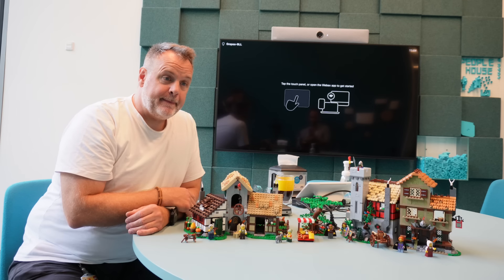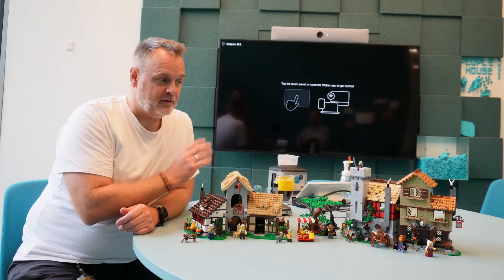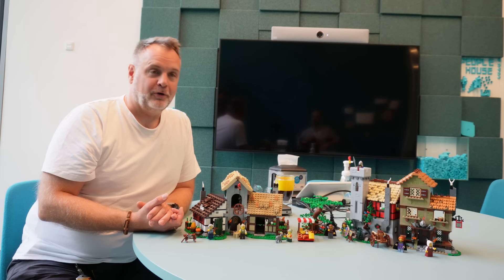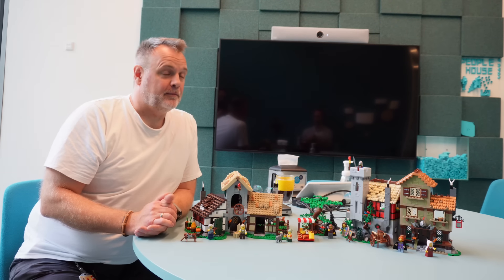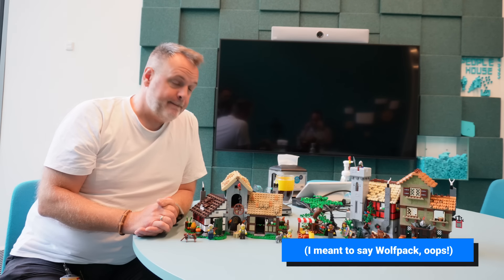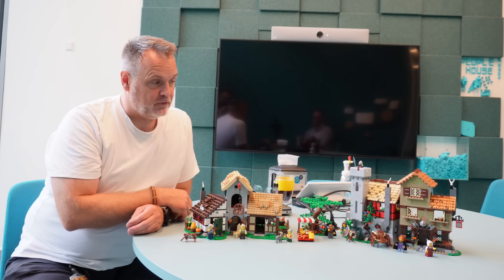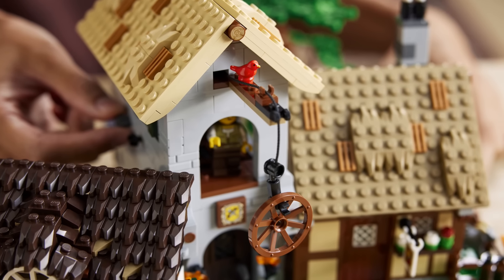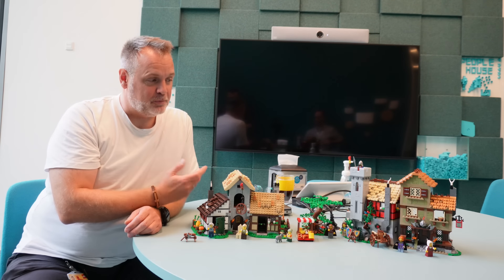LEGO explains why Medieval Town Square is so nostalgic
Head to the Brick Fanatics website for more coverage of this and other upcoming LEGO sets

LEGO Icons 10332 Medieval Town Square is the continuation of the LEGO Group's nostalgic Castle theme revival. With architecture and minifigures designed to perfectly compliment offerings in 10305 Lion Knights’ Castle.

We had the opportunity to sit down with Henrik Rubin Saaby, the designer behind 10332 Medieval Town Square, to get his insight into how to make the perfect nostalgic LEGO set. Saaby has been with the LEGO Group for decades and is responsible for some of the most beloved sets of the past few decades, going back all the way to the iconic Adventurers theme.

In this interview, Saaby talked through his approach to worldbuilding within a LEGO set, to expanding what's been previously offered in retro-inspired Castle sets, and the long-awaited return of the LEGO goat.